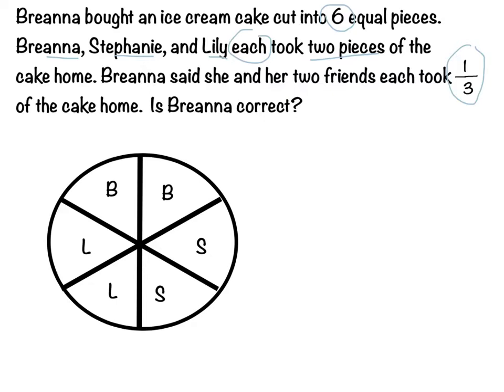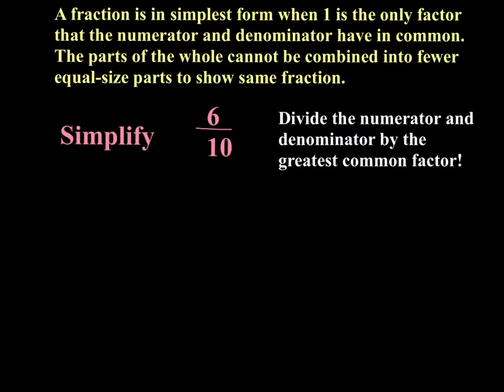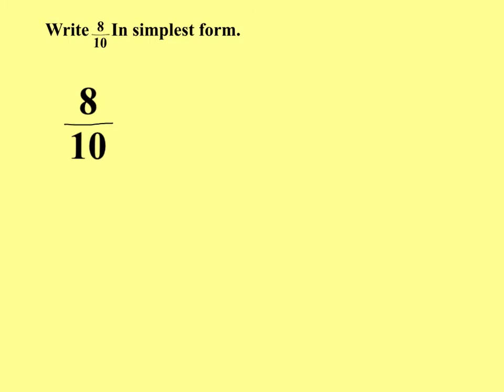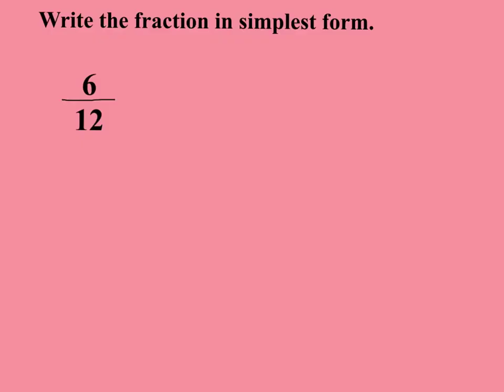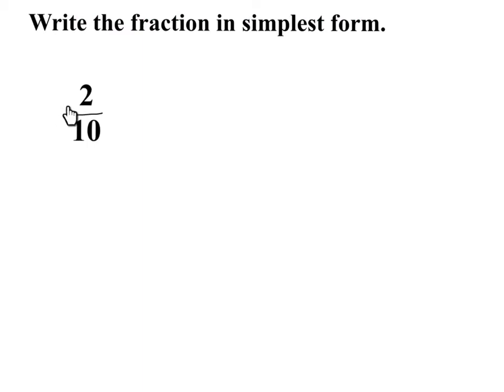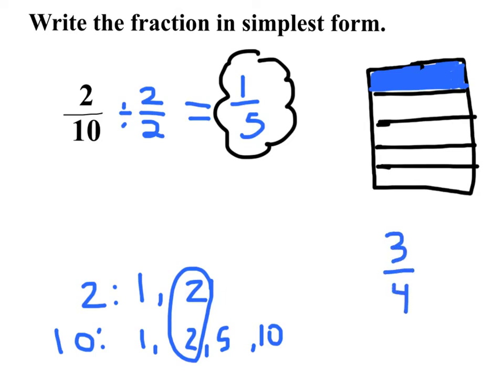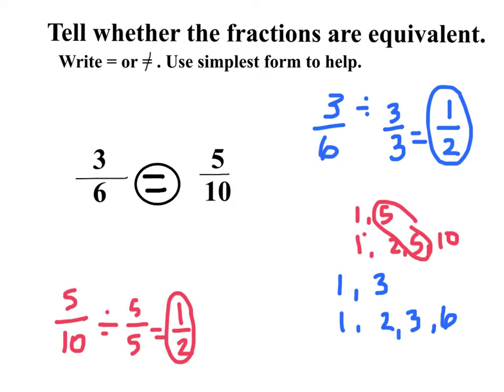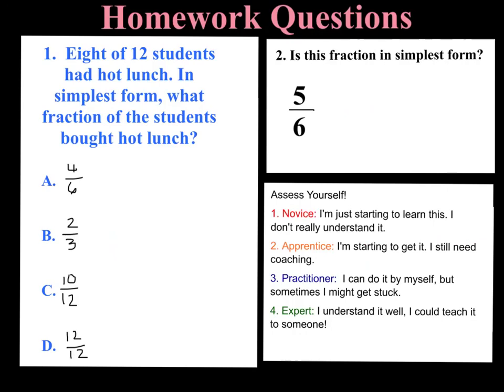Made with Explain Everything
lesson 6.3 simplest form